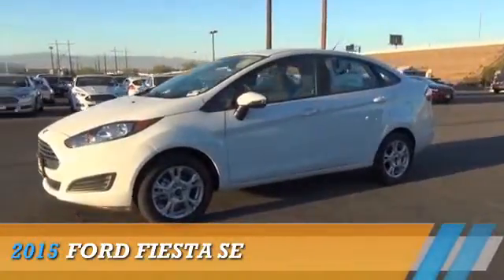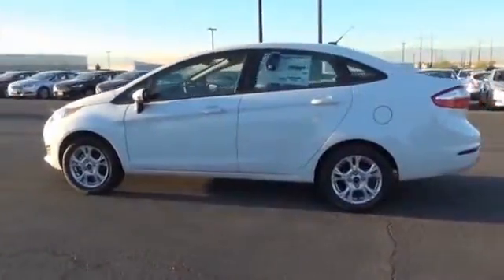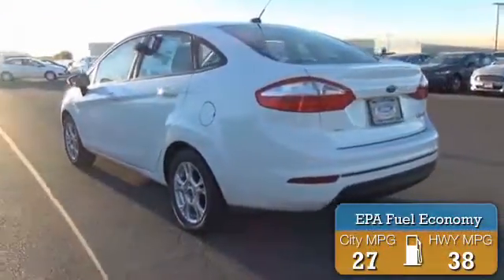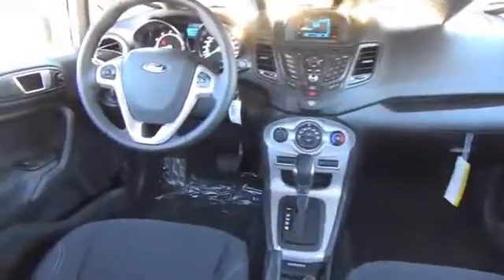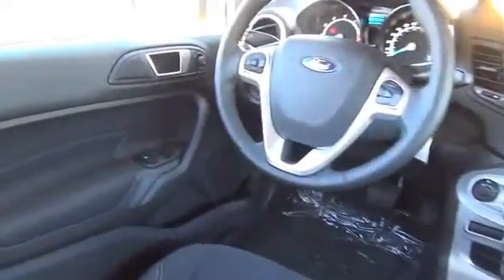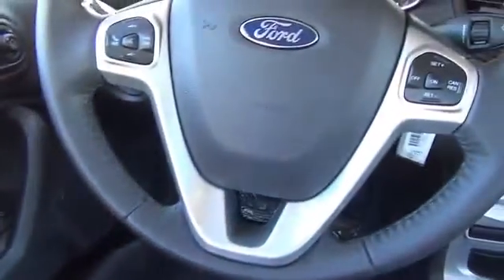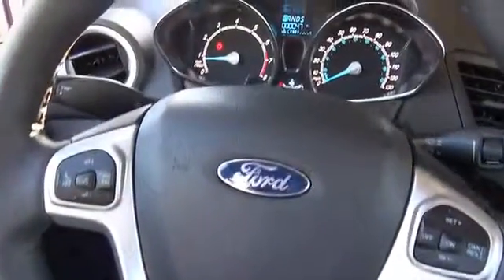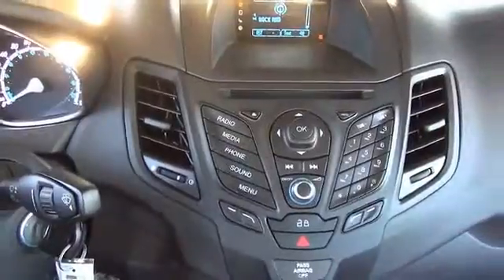2015 Ford Fiesta 48911 - Henderson NV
Year: 2015
Make: Ford
Model: Fiesta
Trim: SE
Engine: 1.6 liter 4 cylinder FWD
Transmission: Not Specified
Color:
Mileage: 1
Address:
VIN:3FADP4BJ5FM146321